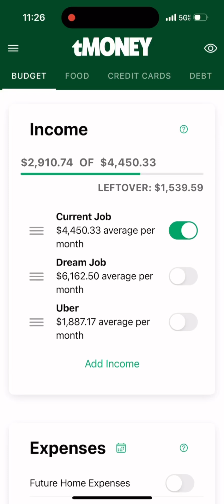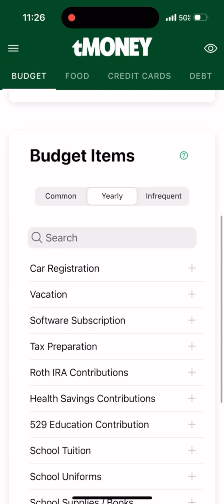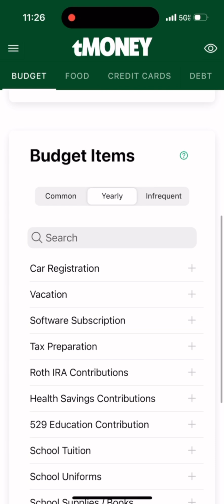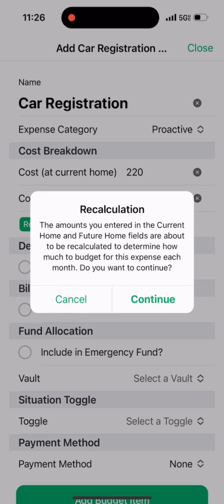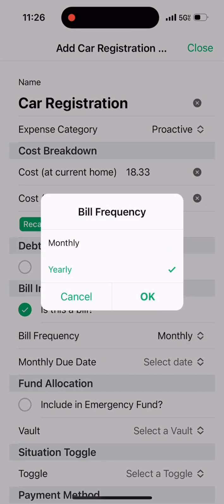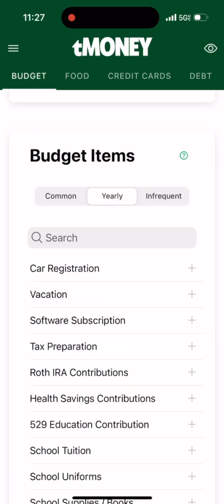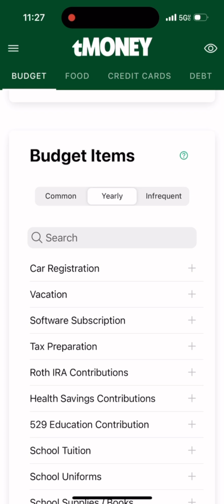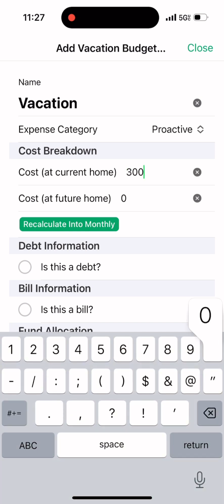How to Budget with tMoney: Adding Expenses [Method 3/3] (Step 4)